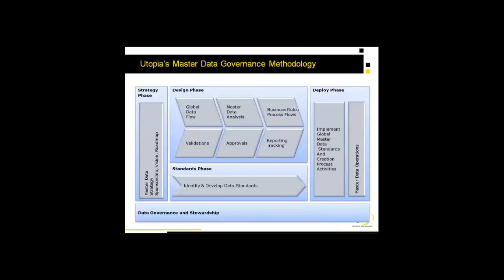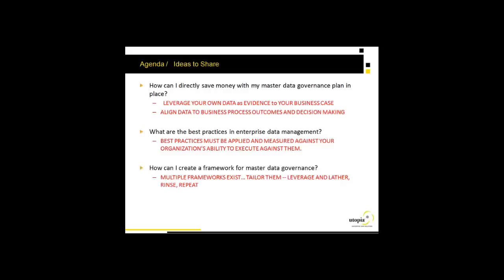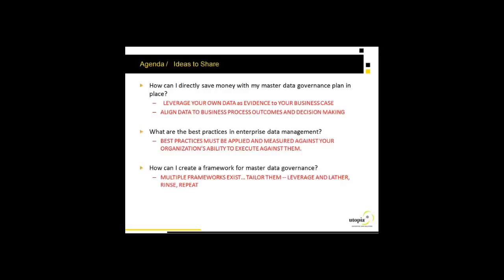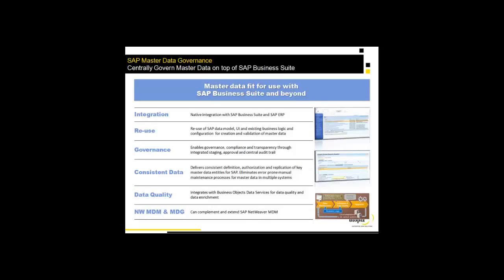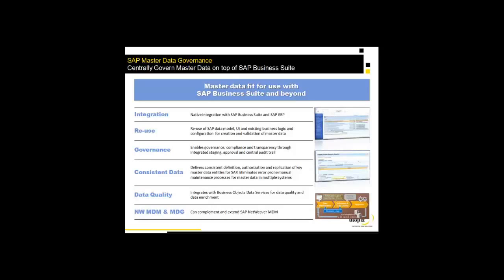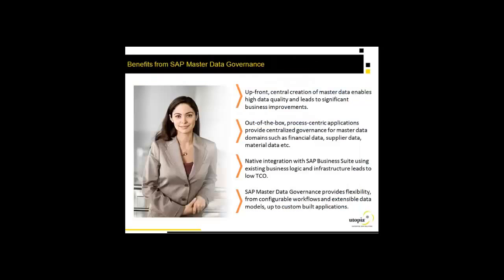Data Management_ Master Data Governance - Manage Data For The Lifecycle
Hi all, want to know about data? warehousing !?
Data? management? easy or hard?
Data? management? question.full solution but don it understand the answer!?
Is payroll an example of database management? system or transaction processing system?
Which kind of data? do i need for master dissertation on financial risk management?
I need to enlarge the partion on my c drive without damaging my data?
Data? management? question help!?
Is data? warehouse corse is good or java&amp;advance java course is good.?
Where i can data? warehousing tutorials and e - books?
How to get your erased data? from your game on your wii?